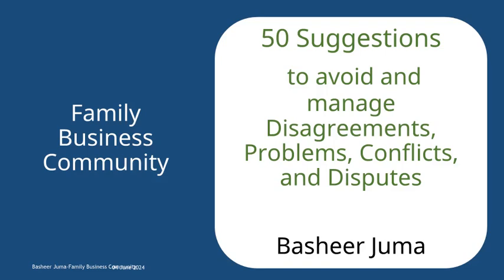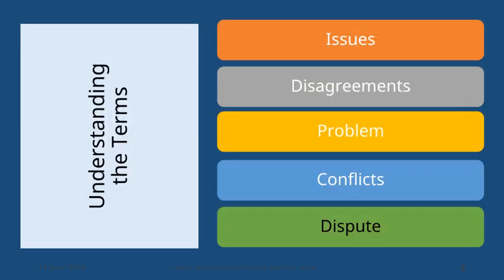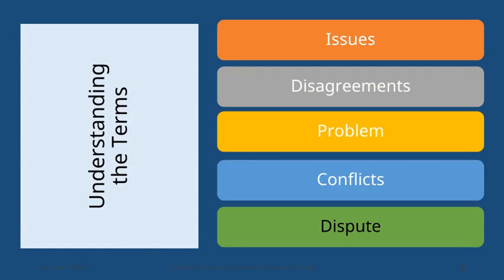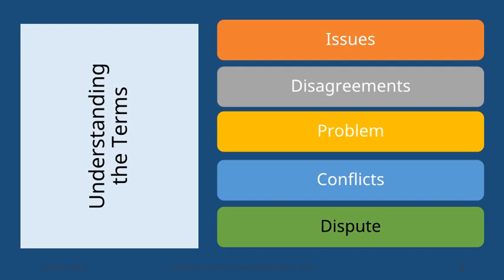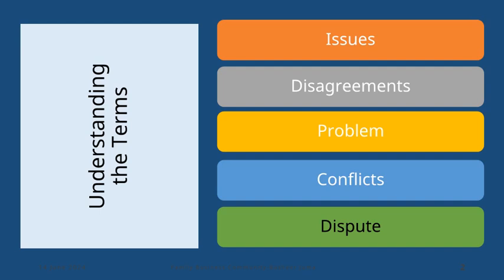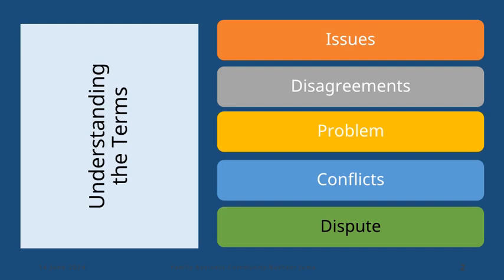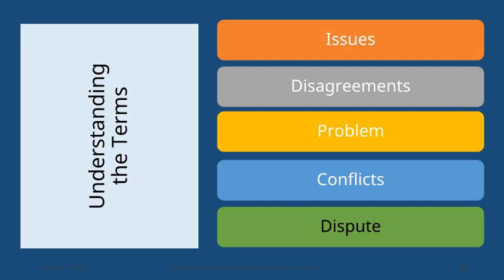Basheer Juma 50 Suggestions for Family Businesses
Discover a wealth of knowledge in our videos, each one a comprehensive exploration of family business sustainability, survival, and success. Uniquely designed to guide you through your family business journey, our content not only identifies issues but also provides practical strategies for success.
These videos are not just passive content but interactive learning experiences. We strongly urge you to participate in group discussions after watching them, as your insights can enrich the learning process for everyone.
If you're a business owner or have a network of high-net-worth individuals, sharing these videos can be a valuable resource for them. Your act of sharing will not only benefit your connections but also contribute significantly to our community.
FamilyBusiness, HighNetWorth, BusinessChallenges, SuccessionPlanning, WealthManagement, FinancialTransparency, LegalIssues, BusinessExpansion, MarketIssues, BusinessSuccess
Family business problems, High-net-worth business solutions, Challenges in wealthy family businesses, Effective succession planning, Managing family wealth, Business strategies for high-net-worth families, Overcoming family business conflicts, Legal and financial tips for family businesses, Ensuring business continuity in family enterprises, Best practices for family business management

Rehan Allahwala
World Bank Publications
FAMILY BUSINESS
AIBA 2.0 - All IndiaBusiness Women's Association 2.0
Minhaj-ul-Quran International [India]
Indian Cricket Team
Hassan Sas Bangura blog
Bangladeshi North Americans
Pakistan Association Dubai
Muslim American Society – DC
@Dr. Zakir Naik, @Dr. Farhat Hashmi, @Dr. Tahir ul Qadri, @Minhajul Quran,
Basheer Juma,Family Business,Progress and Success,Succession Planning,Second Generation,بشیر جمعہ,مشترکہ کاروبار,کاروباری خاندان,ترقی اور کامیابی